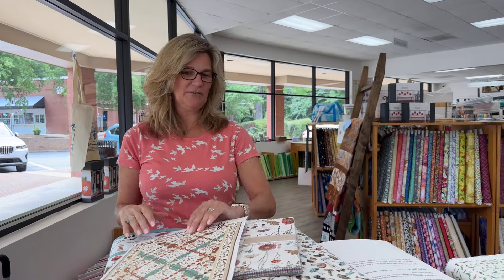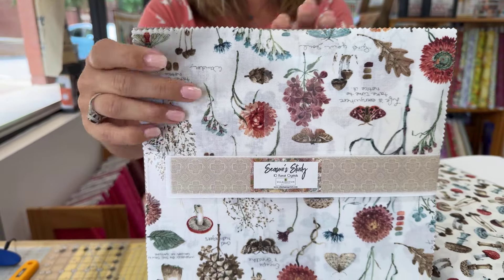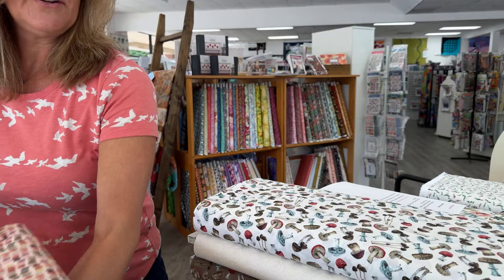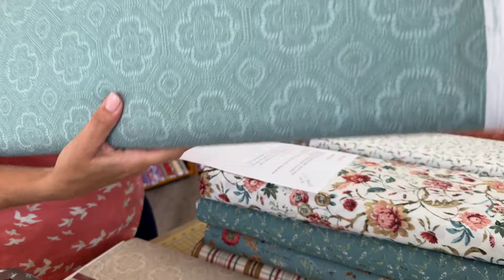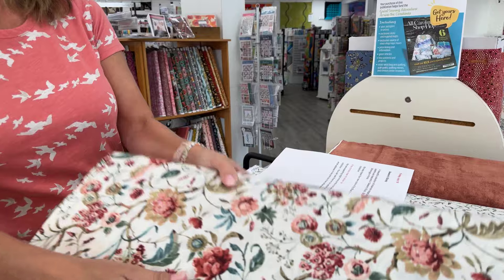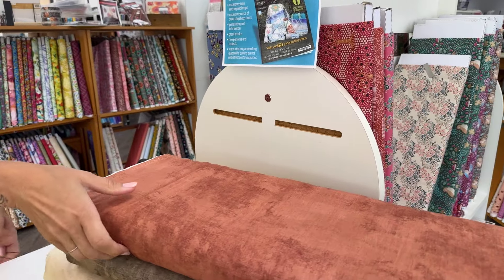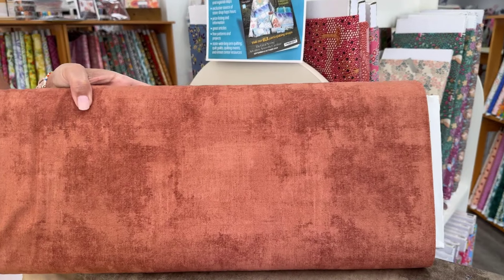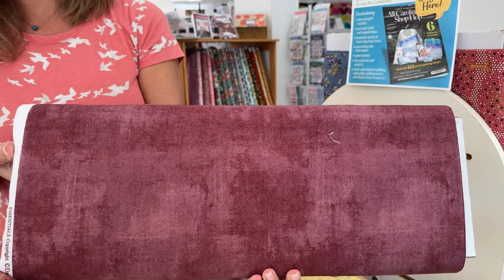Season's Study is here! Cary Quilting Co, 7/19/24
Today, Julianne shares Season's Study by Wilmington Prints. Find the collection and the free pattern

Please vote for us in the Raleigh's Best competition You'll find us in the Shopping - Speciality Shops category and in the Services - Best Customer Service category.

Thanks!